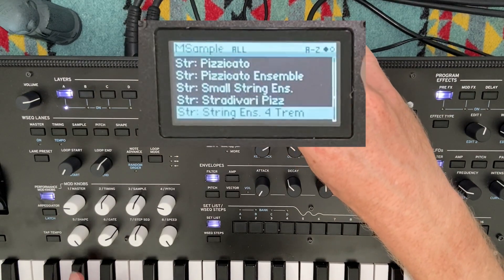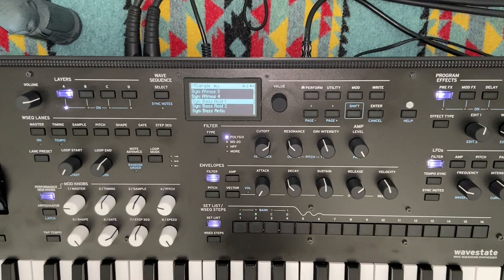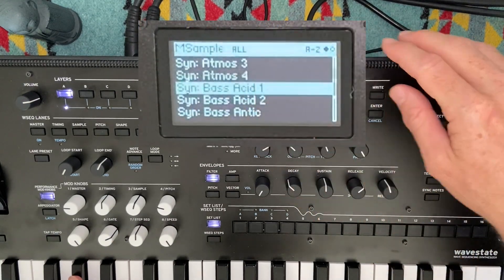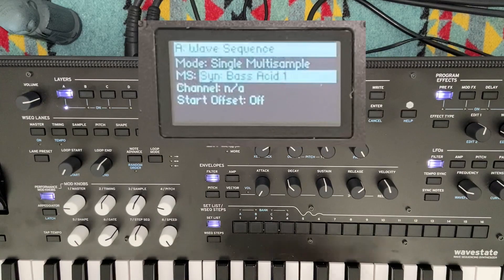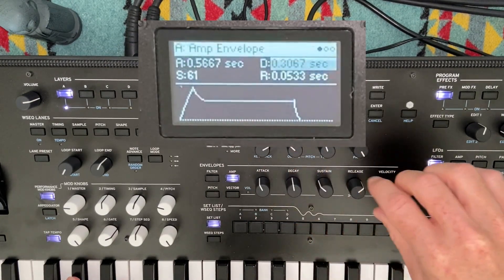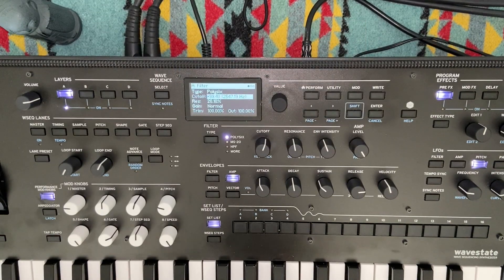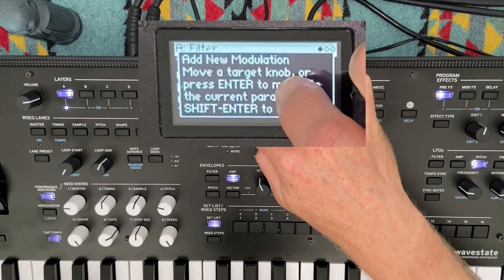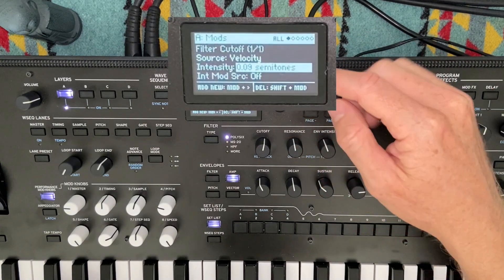Programming the Korg Wavestate QUICKLY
In this video, I begin by introducing how to use Multisample Mode to quickly create sound in the Wavestate. This bypasses using the wave sequencing functionality, and turns the Wavestate into a powerful and straightforward sampler. For the second half of the video, I write Layer A’s program and copy it to Layers B, C, and D, then add variation to create a very lush sound. I then show some ways that we can play with all four layers by adding velocity zones and changing between the layers based on the vector joystick and vector envelope. I hope this will help people to start creating sound with greater speed and ease on the Korg Wavestate.

0:00 - Intro
1:02 - Multisample mode
2:40 - Adjusting parameters in multisample mode
3:35 - Adding modulation
5:49 - Adding effects/envelopes
6:10 - Adding unison voices
8:00 - Writing and loading the Program
9:25 - Changing Layer B’s program
10:50 - Duplicating and varying the program for Layers C and D
13:10 - Adding velocity zones
13:43 - Using the vector to move between layers
14:45 - Using the vector envelope to move between layers
16:40 - Conclusion